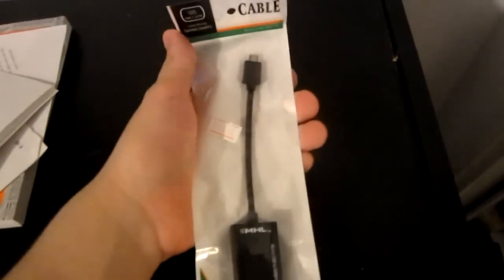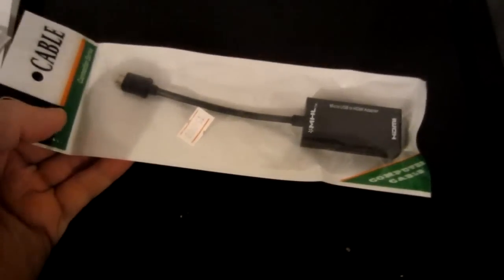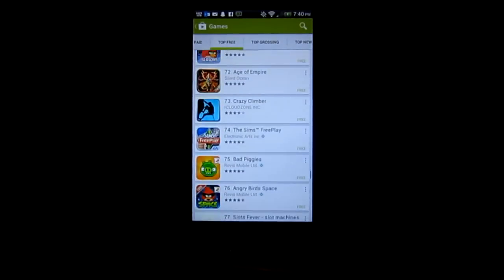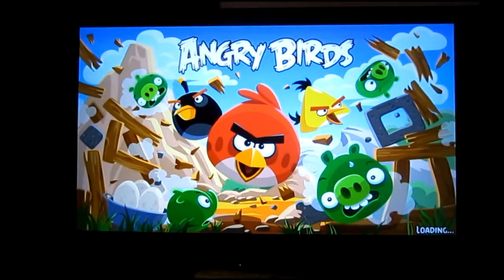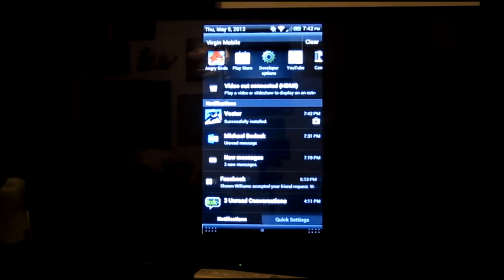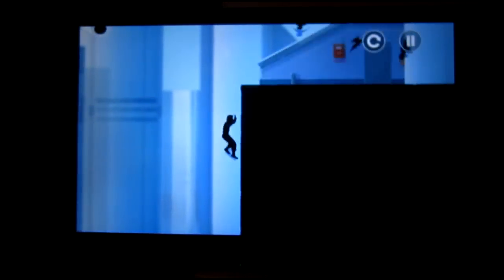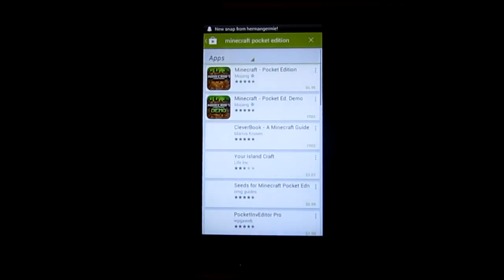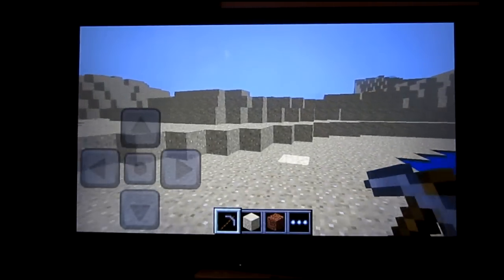How to: Connect Android Phone to TV (Via HDMI)